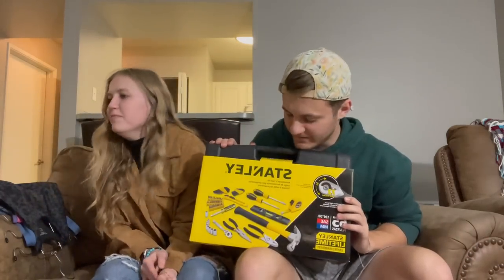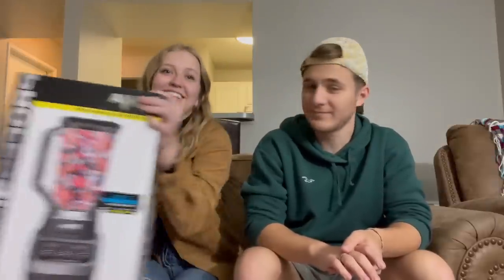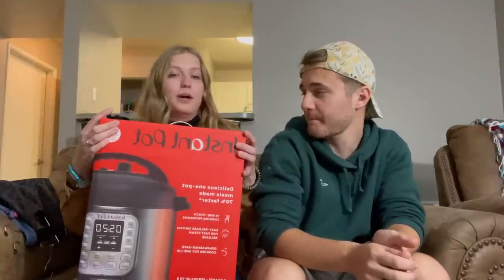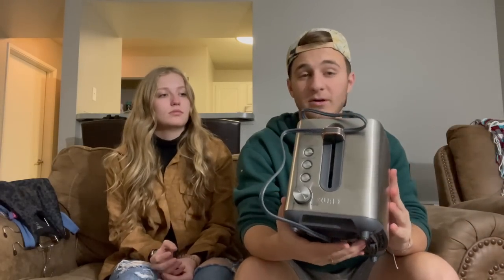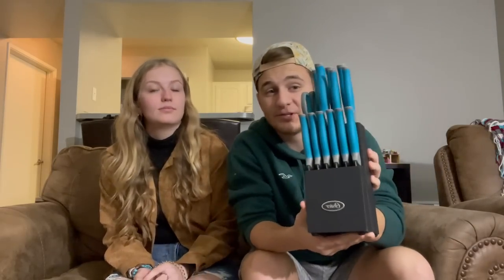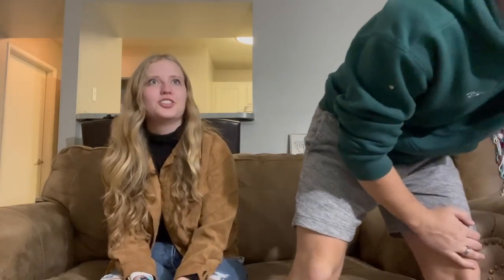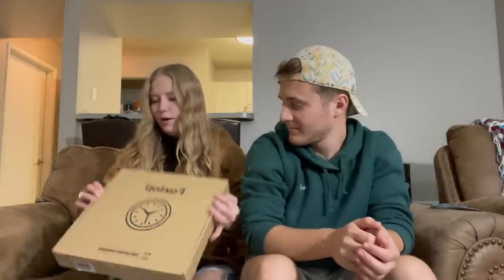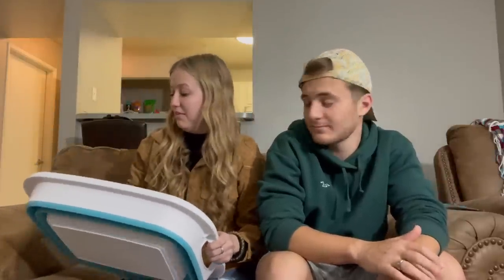WEDDING REGISTRY ESSENTIALS | OPENING OUR WEDDING REGISTRY GIFTS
Today we are revealing our wedding registry favorites and discussing what the essentials are when it comes to making a wedding registry!!

Amazon Storefront